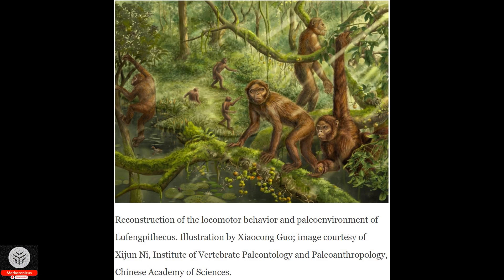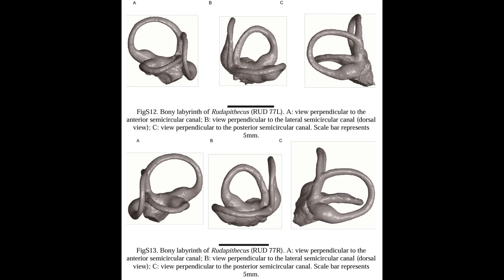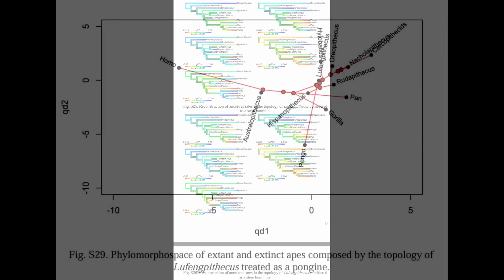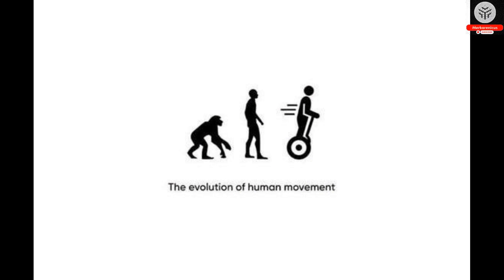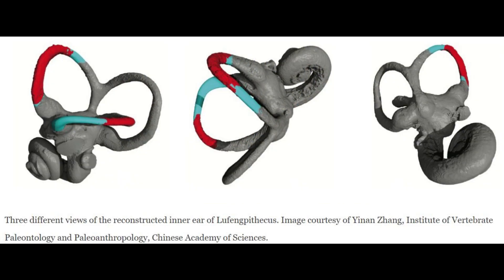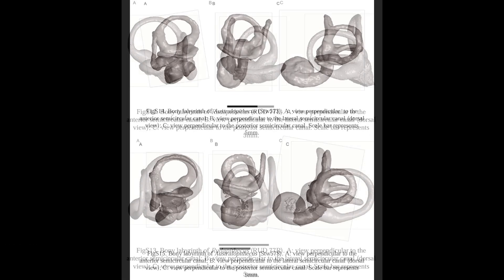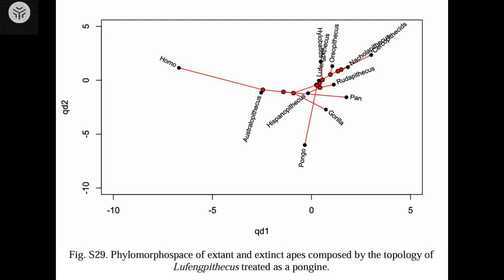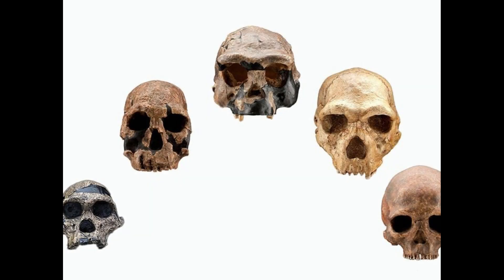Inner ear of fossilized ape 6 million years old provides insights into evolution of Human movement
Source Yinan Zhang, Xijun Ni, Qiang Li, Thomas Stidham, Dan Lu, Feng Gao, Chi Zhang, Terry Harrison, Lufengpithecus inner ear provides evidence of a common locomotor repertoire ancestral to human bipedalism, The Innovation, 2024, 100580, ISSN 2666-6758